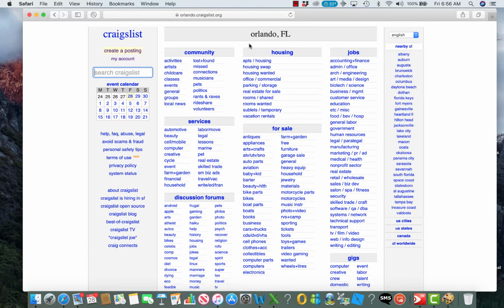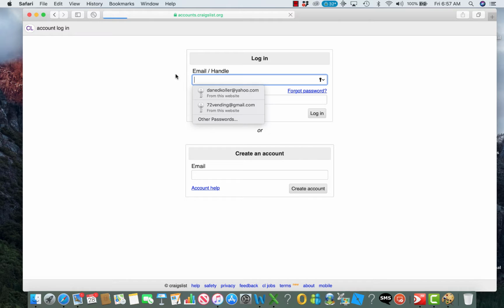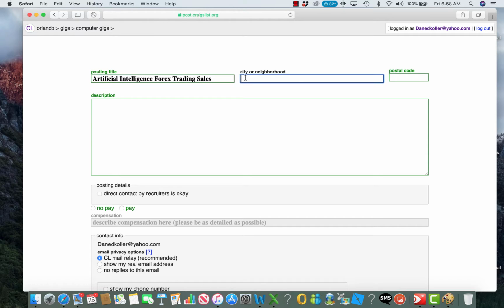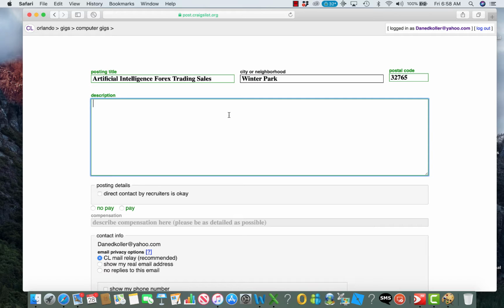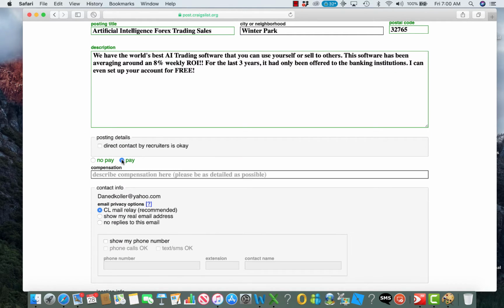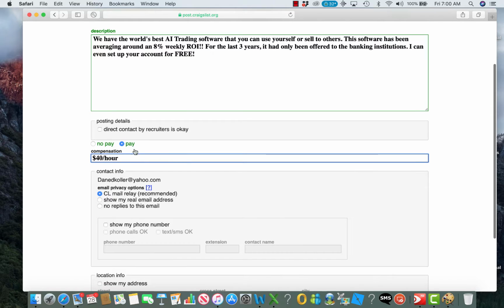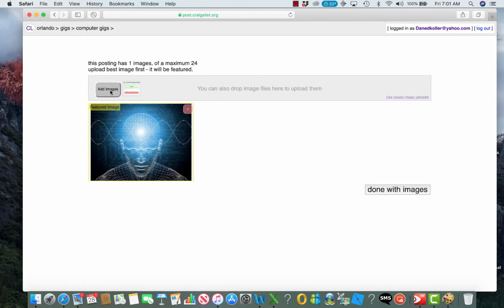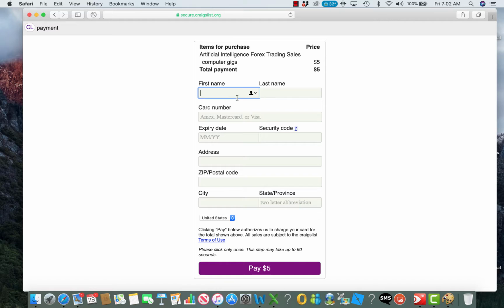Posting ad on Craigslist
This video will show you step by step, how to post a powerful converting ad on Craigslist.